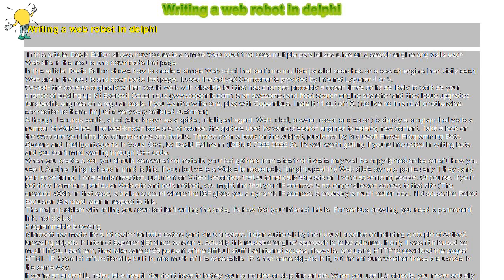How to : Writing a web robot in delphi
Writing a web robot in delphi

 In this article, David Bolton shows how to create a simple Web robot that does multiple parallel searches on a search engine and visits each Web site in the results and downloads that page.

In this article, David Bolton shows how to create a simple Web robot that performs multiple parallel searches on a search engine then visits each Web site in the results and downloads that page. It uses the ActiveX Components provided by Internet Explorer 4 or 5.

Caveat- the code as originally written would work with Altavista but that has changed probably a dozen times so its as likely to work as your chance of bicyling up Mt Everest! Copernicus is an awesome (and free) search engine searcher and they issue upgrades for specific engines on a regular basis. If you want to write one, play with Copernicus. I rate it 11 out of 10. (No I've no finanicial or otherwise connection to them- I'm just a very very satisfied customer).

Although it sounds exotic, a bot (also known as a spider, intelligent agent, Web robot, crawler, robot, and so on) is simply a program that visits a number of Web sites. The best-known bots are, of course, the spiders used by various search engines to catalog new content. Take a look on the Web and you'll find lots of references and details. There's even a book on the subject, published by Microsoft Press: Programming Bots, Spiders and Intelligent Agents in Visual C++, by David Pallmann (ISBN 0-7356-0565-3). It's well worth getting if you're interested in writing bots and you don't mind wading through C++ code.

When you create a bot, you should be aware that material your bot gathers from sites that it visits may well be copyrighted-so be careful how you use it. Another thing to keep in mind is this: If your bot visits a Web site repeatedly, it might upset the Web site's owners, particularly if they carry paid advertising. For a similar reaction, just mention Video Recorders that automatically skip ads or Tivo to advertising people. Of course, if your bot does hammer a particular Web site and gets noticed, you might find that your IP address is no longer allowed access to that site (The dreaded 403!). In that case, a dialup account where the ISP gives you a dynamic IP address is probably a much better idea. I'll discuss the Robot Exclusion Standard later in respect to this.

The major problem with rolling your own bot isn't writing the code, it's how fast your Internet link is. For serious crawling, you need a permanent link, not dialup!

Programmable browsing

Microsoft has made life a lot easier for bot creators (and virus creators, trojan authors!) by their usual practice of including a couple of ActiveX browsing objects in Internet Explorer (IE) since version 4. Actually this reusable 'engine' approach is to be admired, if only it wasn't misused so much! If you use them, they take care of 99 percent of the difficult stuff like Internet access, firewalls, and using HTTP to download the pages' HTML. IE has a lot of functionality built in, and much of it is accessible. IE 3 had some objects in it, but I'm not sure whether these are usable in the same way.

If you're an ardent IE hater, take heart! You don't have to betray your principles or skip this article. When you use IE's objects, you never actually see IE-it's fully integrated into Windows.

WebBrowser is the name of the ActiveX object from IE. With Delphi 3, if you have IE installed on your PC, you must create the type library unit-go to Import ActiveX Controls in Delphi, select Microsoft Internet Controls, and click install. You should now see TWebBrowser_V1, TWebBrowser, and TShellFolderViewOC on the ActiveX tab on the component palette. We'll be using TWebBrowser. Delphi 4 presents a problem due to changes in handling ActiveX between Delphi versions 3 and 4. A program that ran fine under Delphi 3 generates an EOLESysError under Delphi 4: "CoInitialize not Called." The type library Pascal source for the control is now twice the size in Delphi 5 than it was in Delphi 3. If you have Delphi 4, I suggest you either upgrade to Delphi 5 or find someone who has it and see if the Delphi 5 shdocvw.pas works for you. All of the IE object functionality is contained in the shdocvw.dll.

If you have Delphi 5 or 6, you don't need to do this. TWebBrowser has replaced the older THTML component and is the last component on the Internet Tab. You also get a demo of using this in the folder Demos/Coolstuff, and the Help file has some stuff on TWebBrowser, but curiously, Borland hasn't added the TWebBrowser_V1 component, even though it's in the source file. If you want to find out more about using TWebBrowser or TWebBrowser_V1, go and do a search, or get Delphi 5 for the Help file!

TWebBrowser is a very easy component to work with. About half of the properties can be ignored as they are for the visible IE interface to control the onscreen look of..